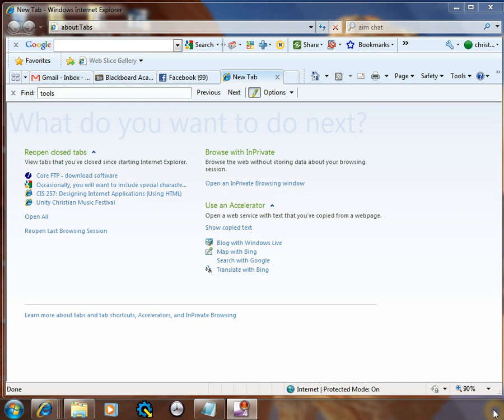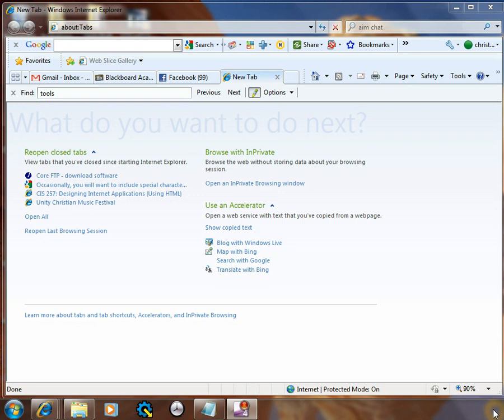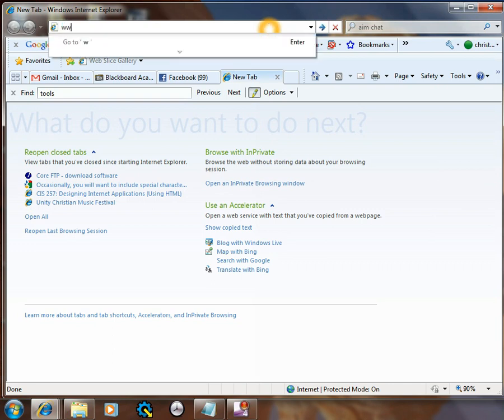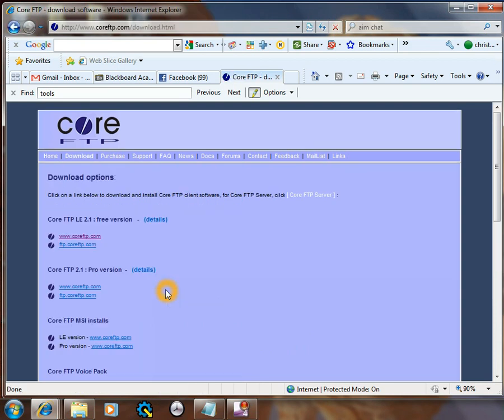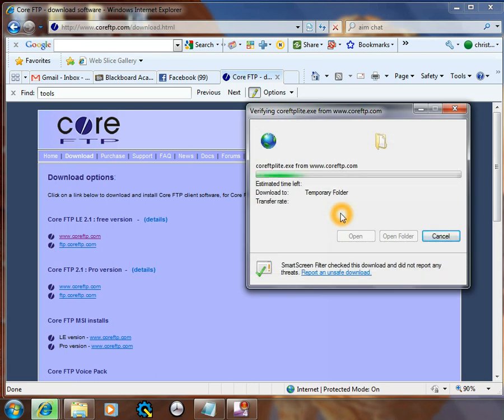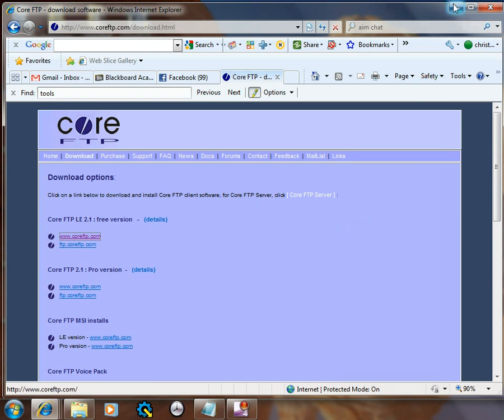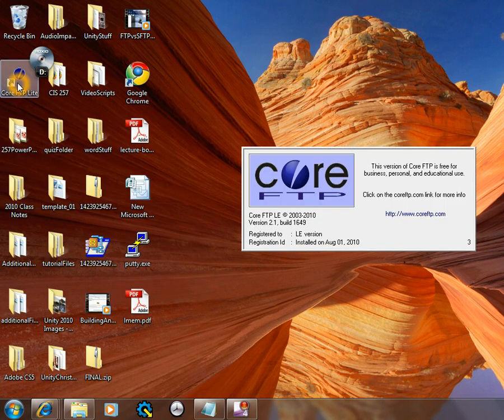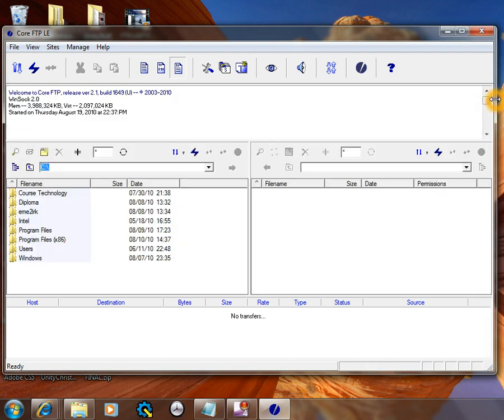Downloading and Installing Core FTP